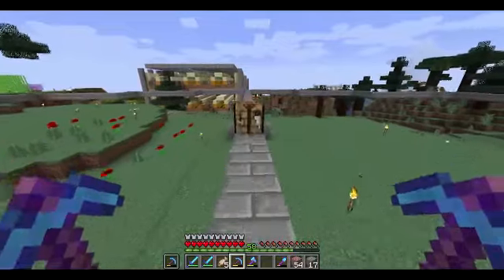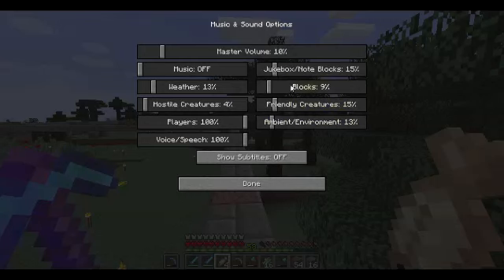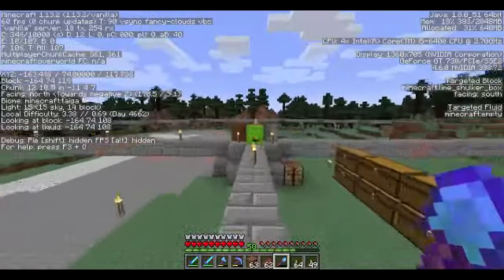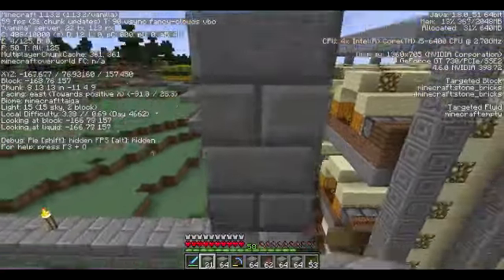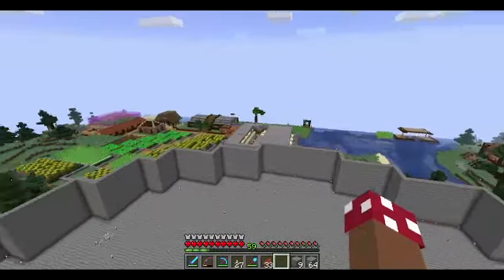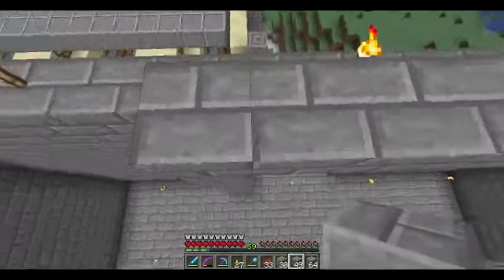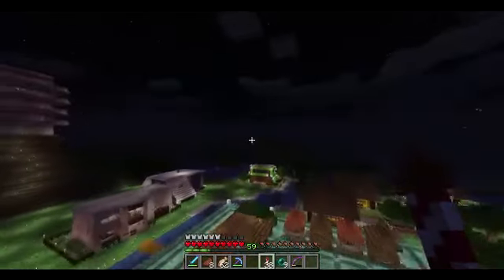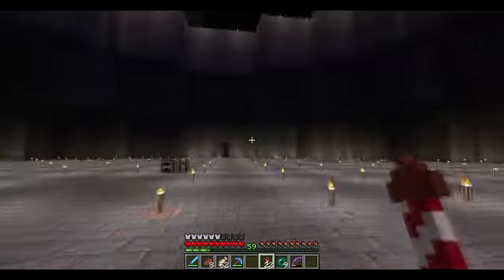Minecraft Torture Chamebr Pt 1 JazzyCraft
Follow me during the construction of the Mob farm that I am creating.  We are going to call it a torture chamber.